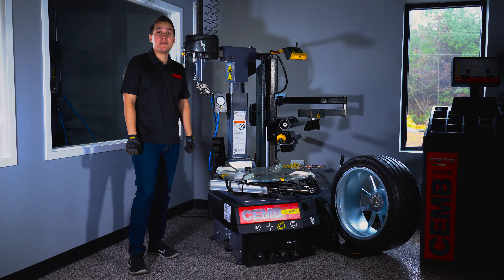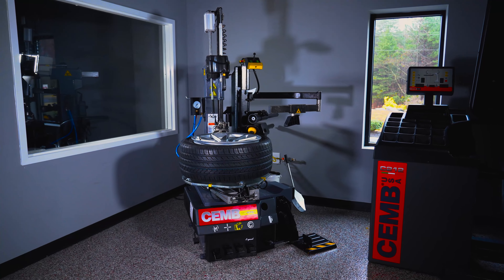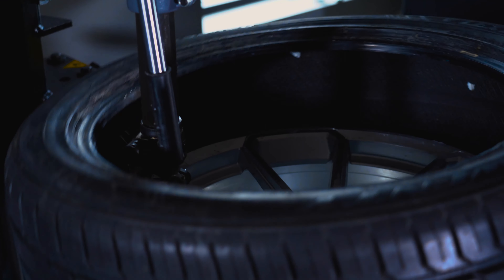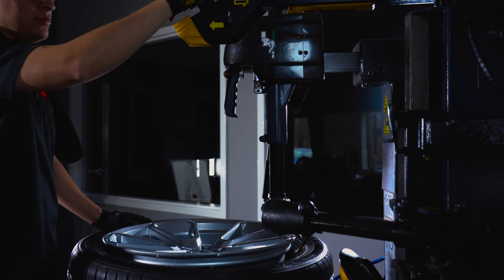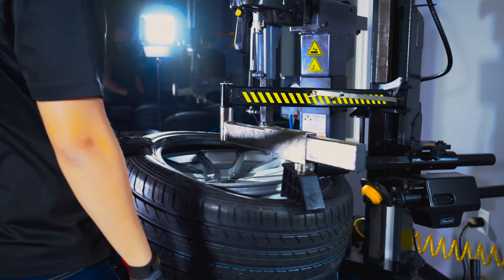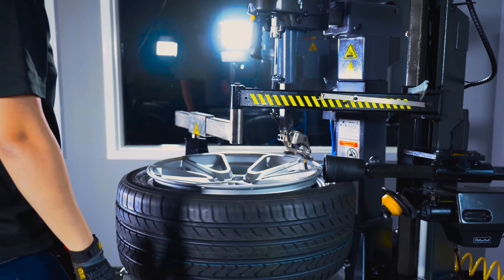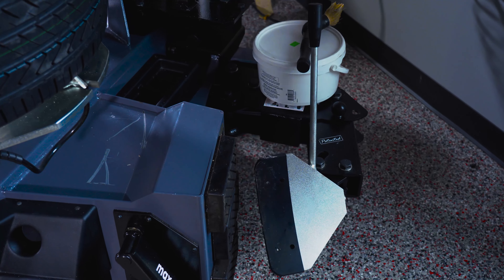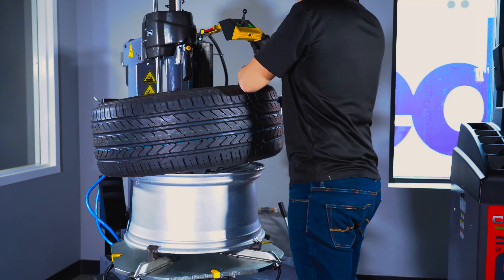SM675 - CEMB USA LEVERLESS ARTICULATING SWING ARM TIRE CHANGER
Professional grade articulating swing arm tire changer with leverless mount head and high-performance BPS (Bead Press System) is the perfect choice for all OEM automotive and light truck wheels including difficult to mount stiff side wall low-profile high-performance tires, deep drop center rims and multi-ply commercial and industrial wheel applications. The unique design takes considerably less floor space compared to traditional tilt-back designs and utilizes an extremely rigid column and vertical arm with pneumatic locking and high-quality locking roller guides for long lasting, smooth movement.

•  Leverless Mount Head
•  Bead Press System
•  Self-Centering Turntable
•  Wheel Lift